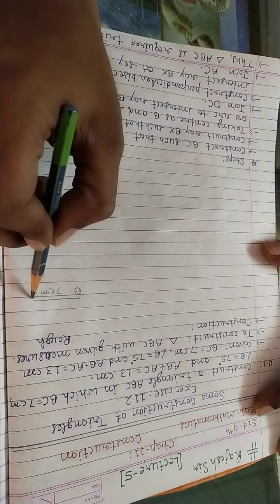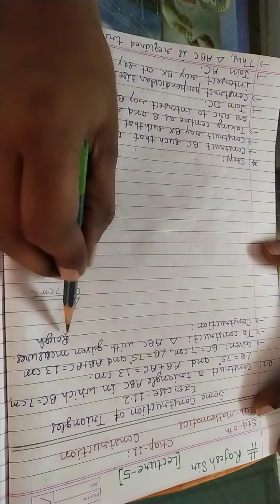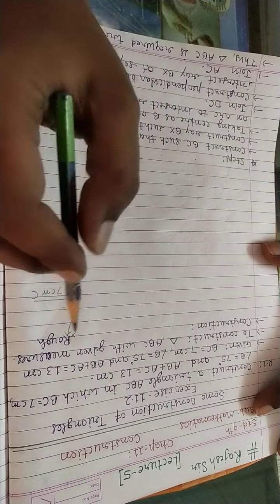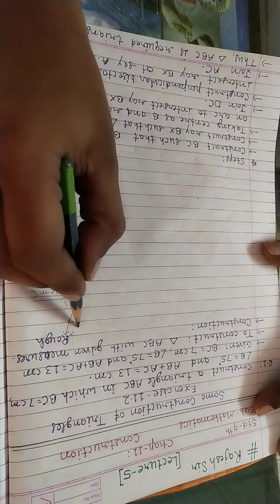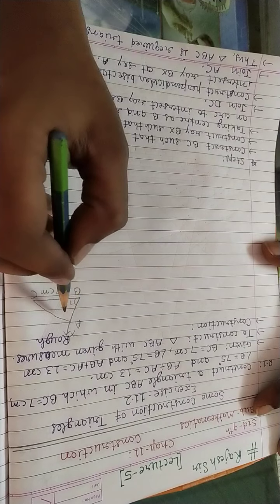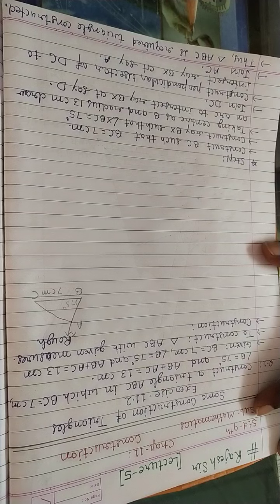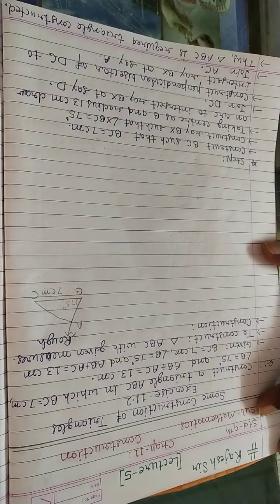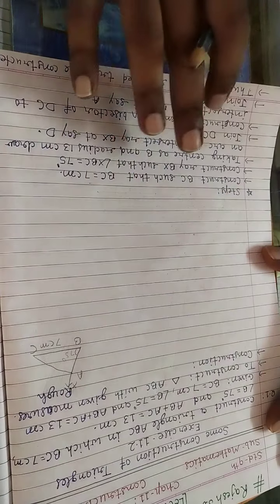# Rajesh Sir Lecture 5 9th Maths Chap 11 Construction Ex 11.2 Q. 1